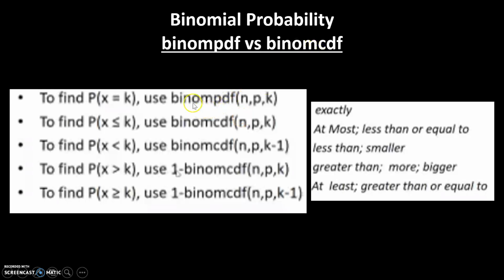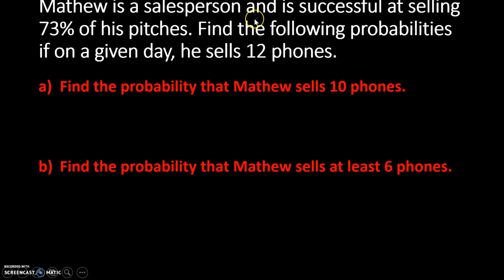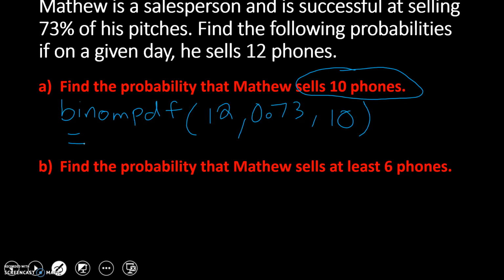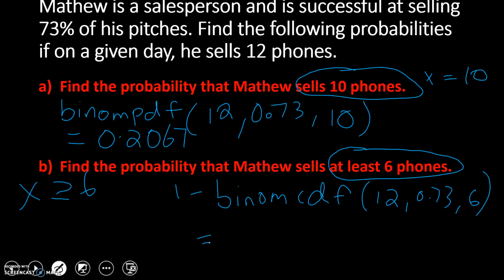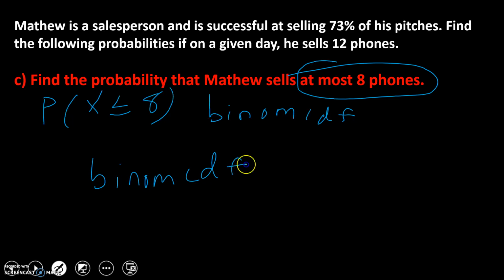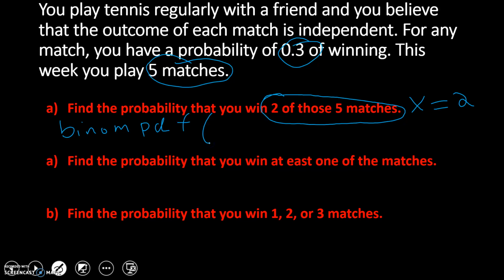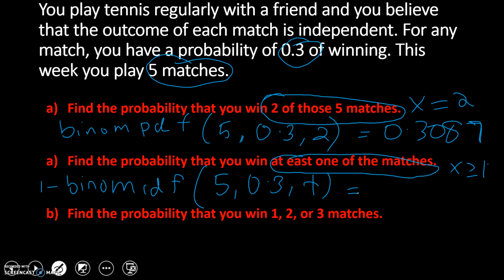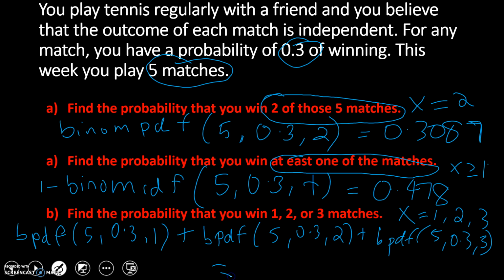Binomial Probability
Hello everyone!
In this video, I go over a frequently confusing topic: binomial probability.

**I do not claim ownership to any pictures included in the video**